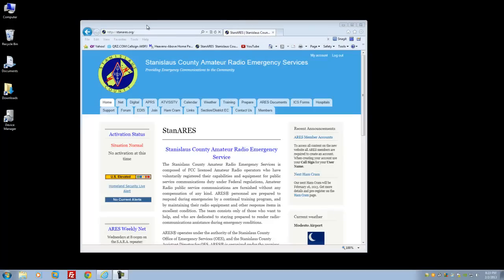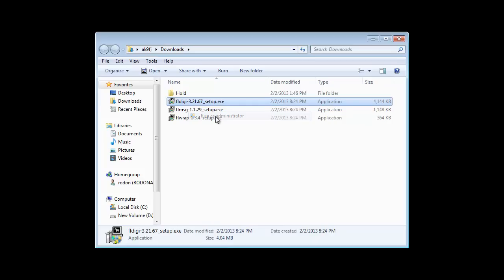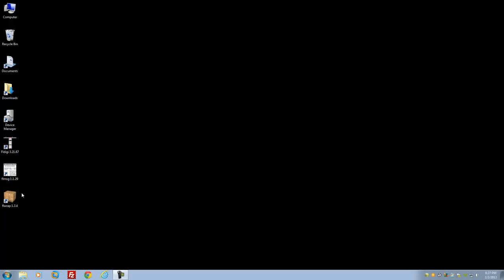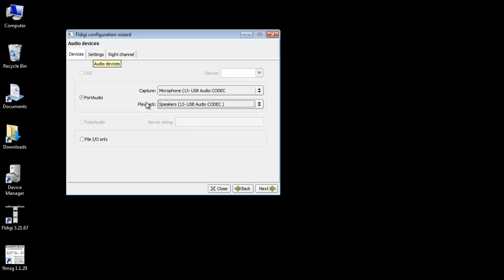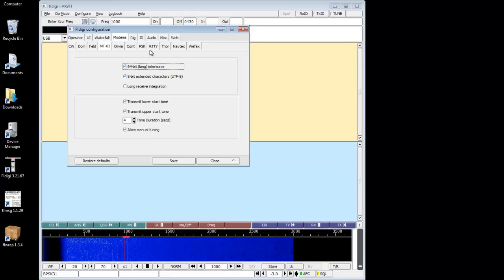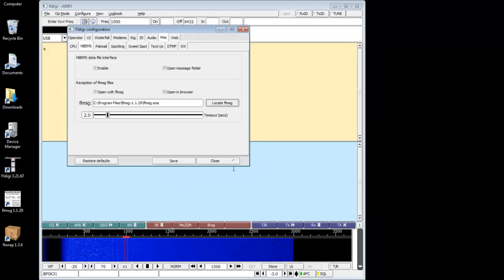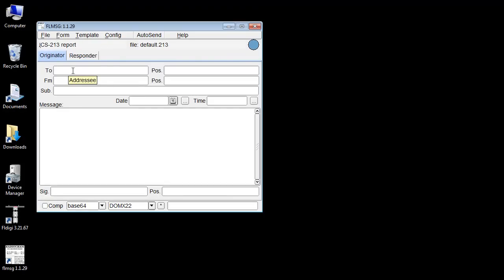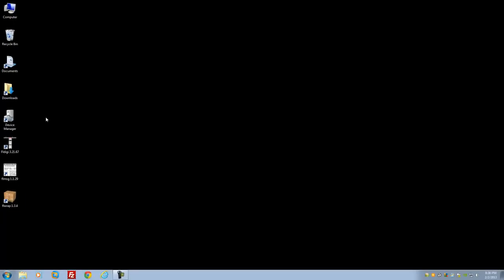NBEMS 01 - Installation & Basic Configuration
Download, install and configure basic settings for FLDigi, FLMsg & FLWrap